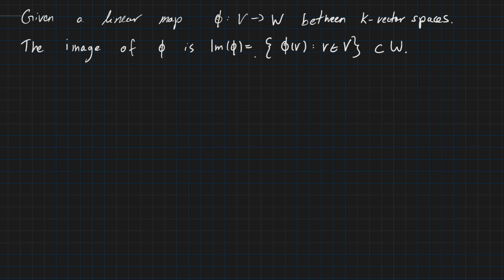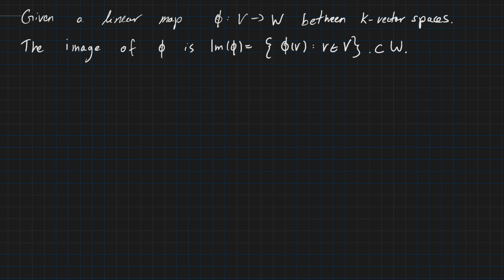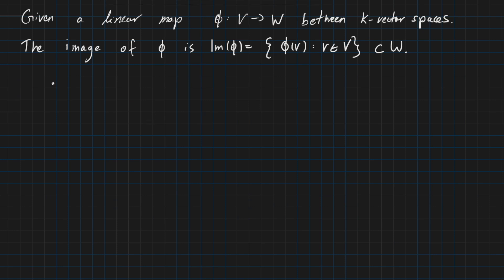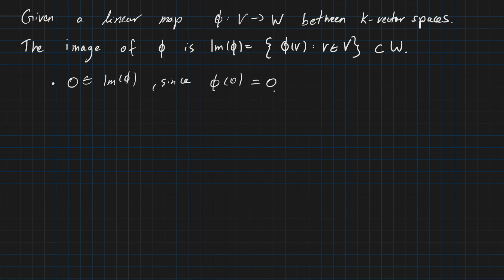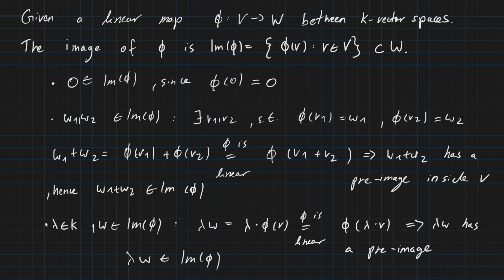Image of Linear Maps is a Subspace | Linear Algebra | Math2Go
In this video we are looking into the image of linear maps (linear transformations). We prove that these images are subspace of the vector space.